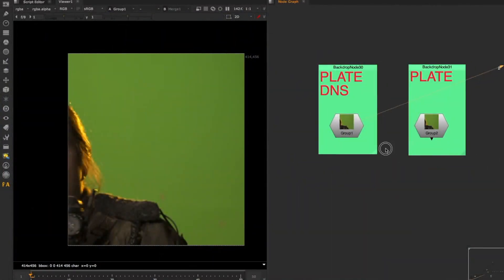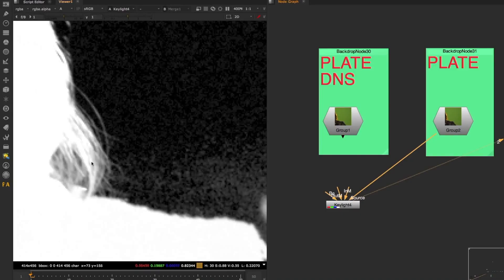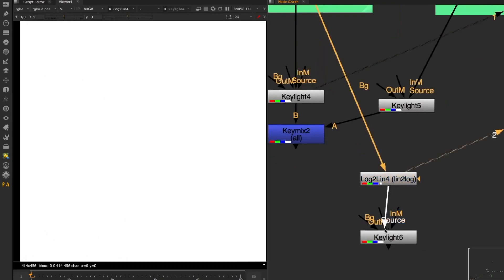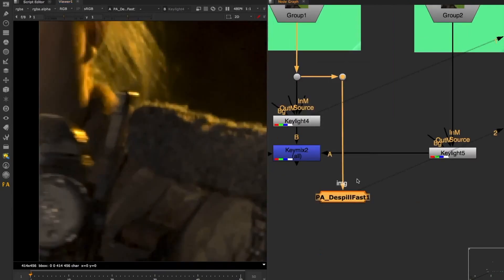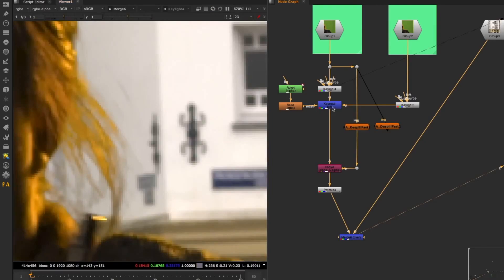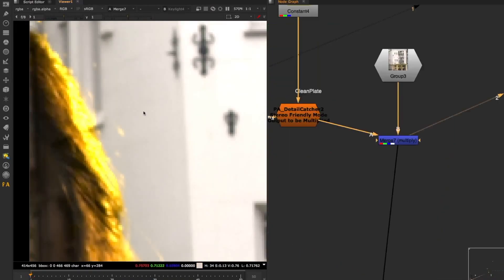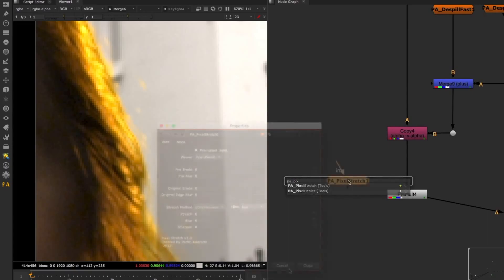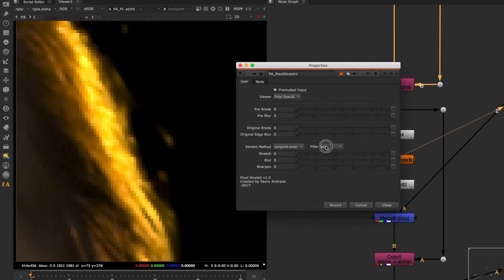What to look for to get GOOD EDGES when KEYING in NUKE | Comp Lair: Live Tech Corner S01